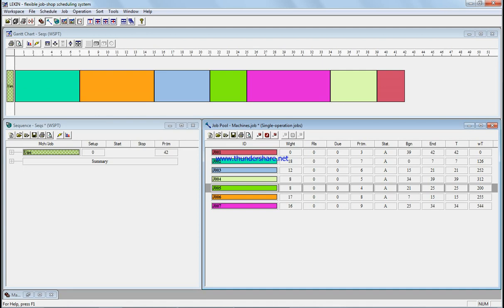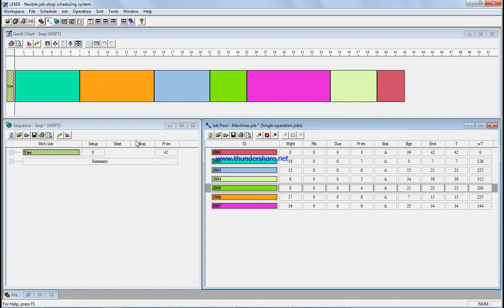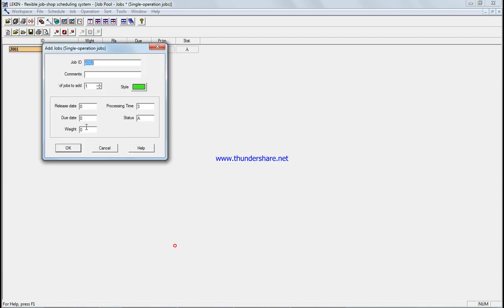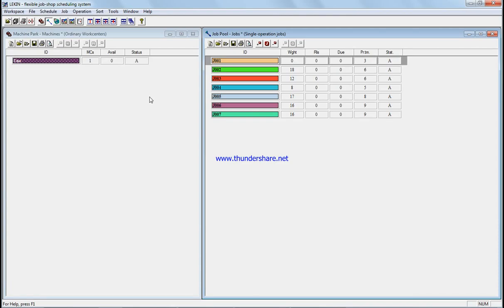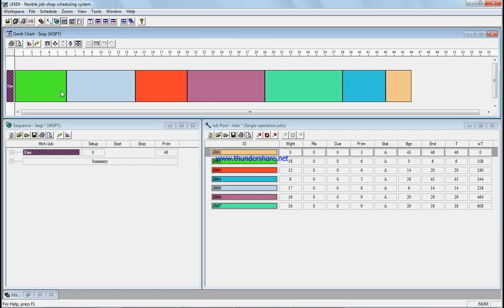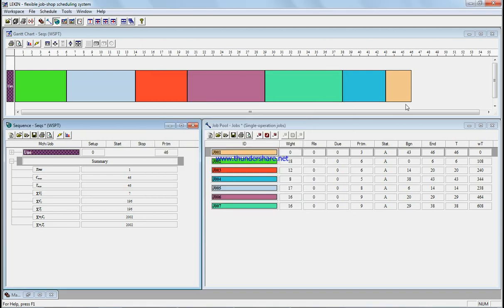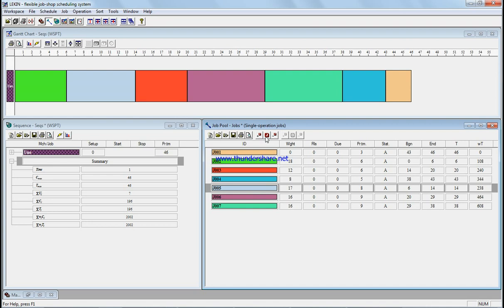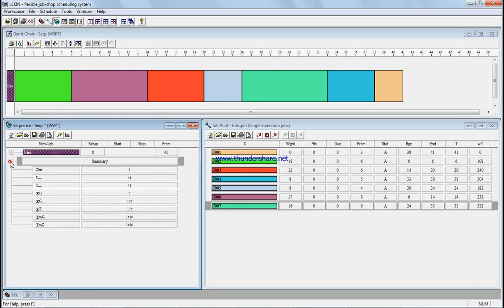Lekin Scheduling Lesson 1 Lekin Software Lekin Tutorial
LEKIN® is a scheduling system developed at the Stern School of Business, NYU. Major parts of the system were designed and coded by Columbia University students. LEKIN® was created as an educational tool with the main purpose of introducing the students to scheduling theory and its applications. Besides that, the system’s extensibility allows (and encourages) to use it in algorithm development. The project has been directed by Professor Michael L. Pinedo, Professor Xiuli Chao and Professor Joseph Leung. This development has been partially supported by the National Science Foundation.